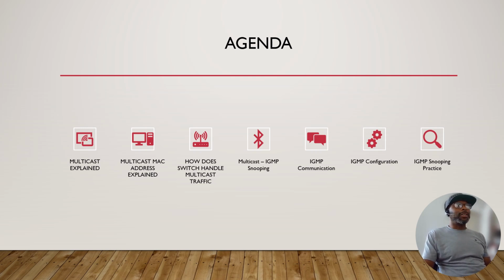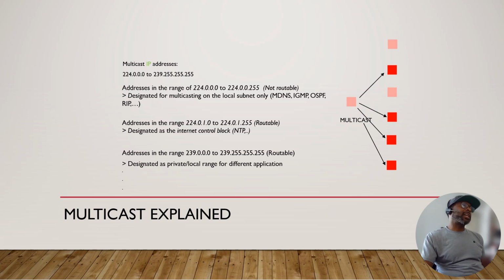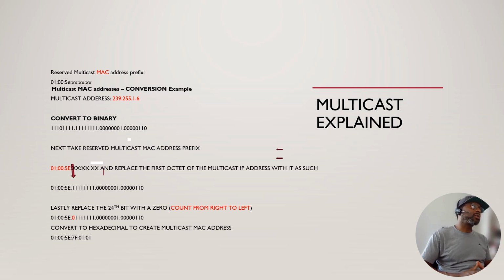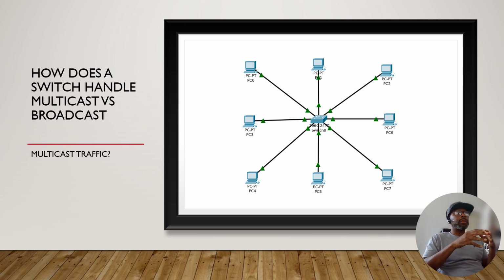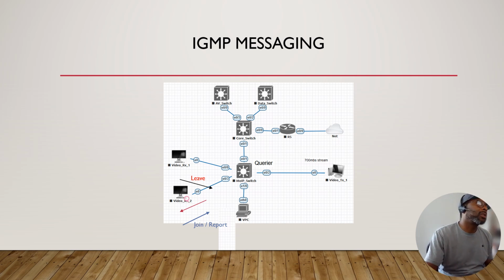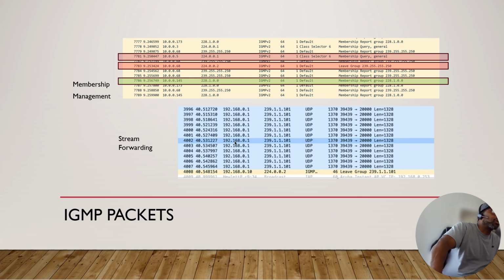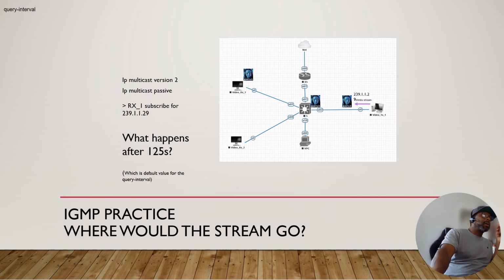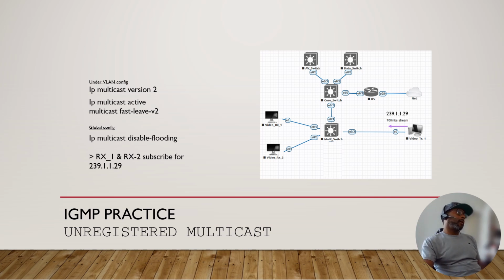Multicast Explained very simply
This is an explanation in simplicity of Multicast.
Credit given to Youssef whose content i used to create this power point.